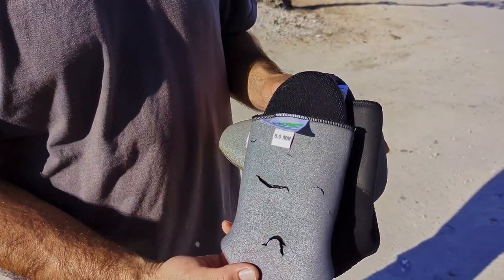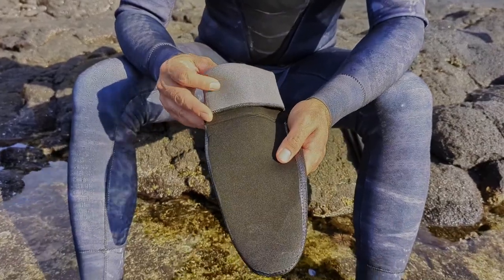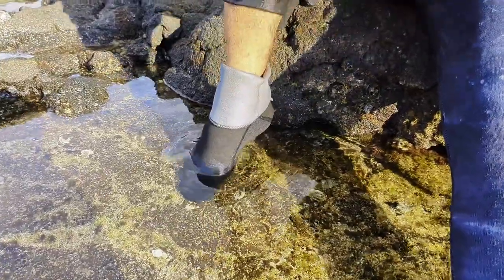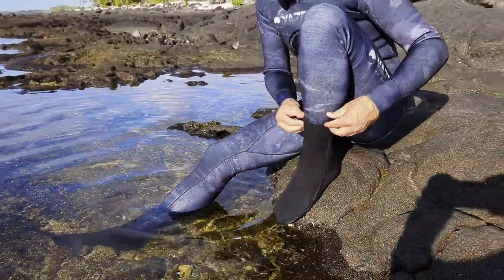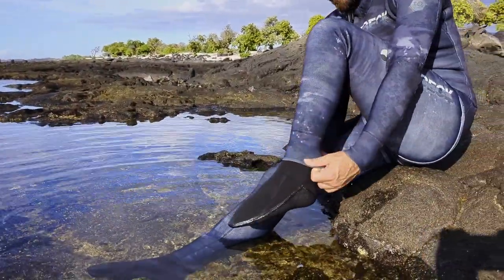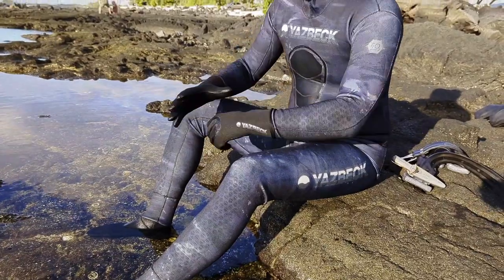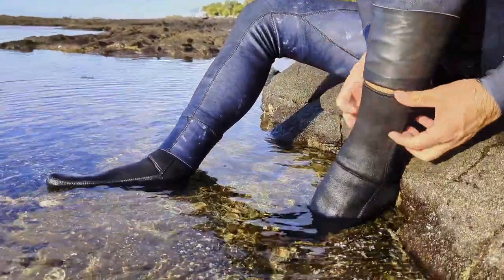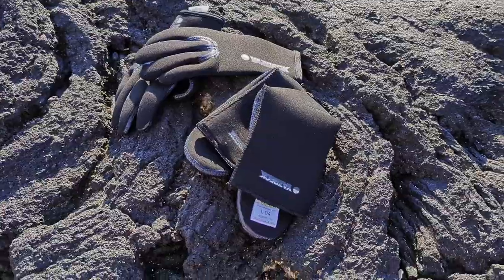How to put on Gloves and Socks for Diving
Yazbeck Team Diver - Chris Funada shows you how step by step
Premium Wetsuits for Spearfishing & Freediving
Designed and Headquartered in Southern California Since 2004
More info at: Yazbeck.com